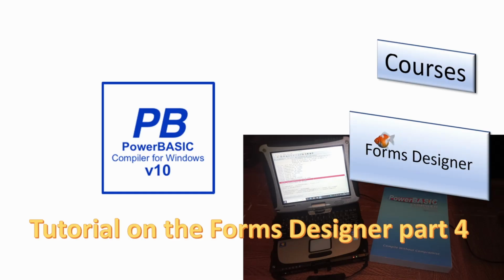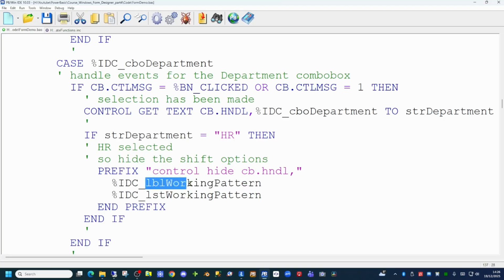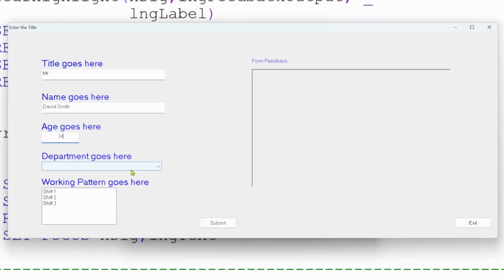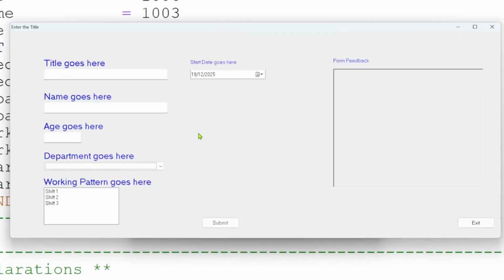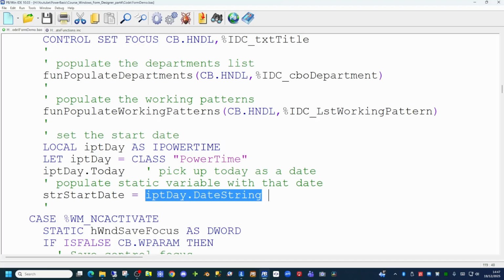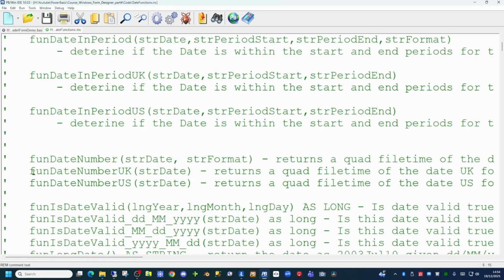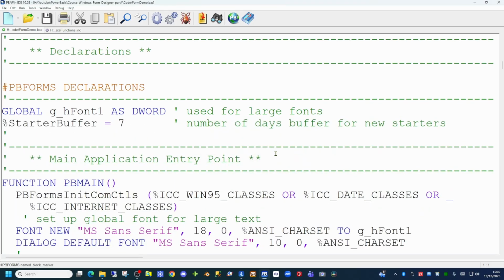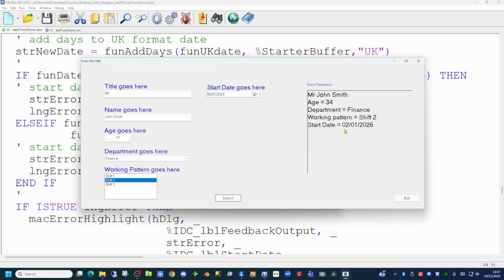PowerBasic for Windows Course - The Forms Designer - part 4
In this series of videos, which are aimed at those who have never coded in PowerBasic before, I cover one element of the language or programming - today we're looking again at the Forms Designer for the PowerBasic Windows Compiler and adding both dynamic controls handling and a date control.

00:00 - Introduction
01:35 - Making a control dynamic
07:04 - Adding a Date control
21:02 - Summary